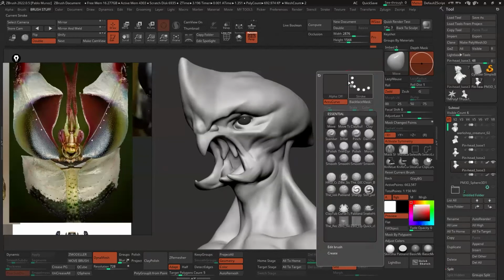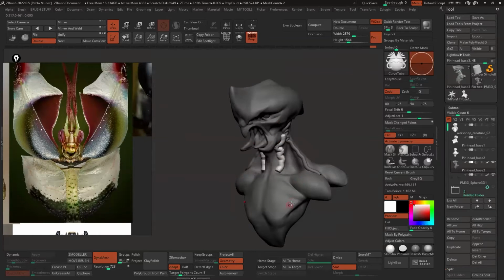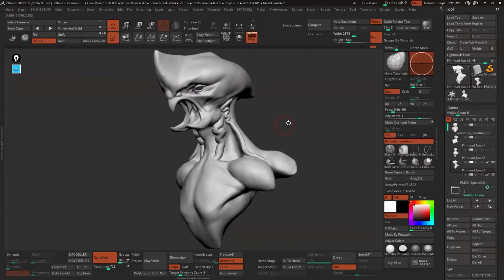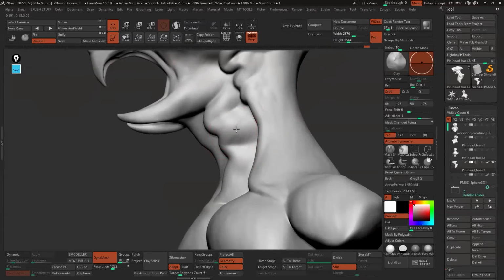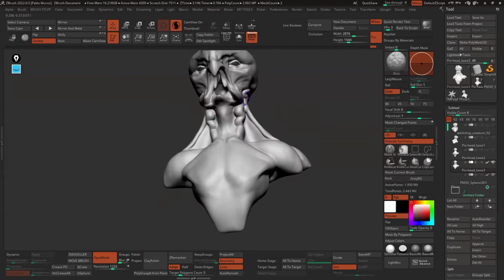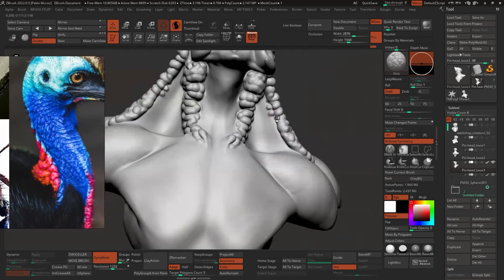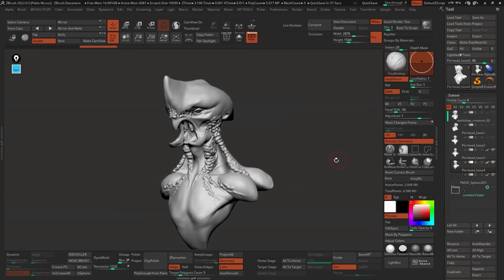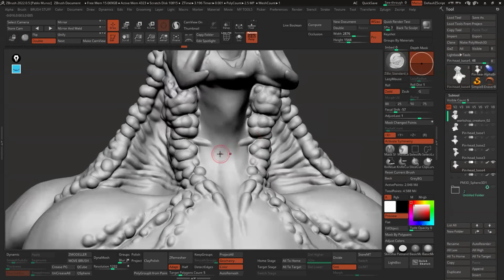Sculpting brushes to refine shapes and volumes in ZBrush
These are the recordings of a 3-Day intensive workshop to create original creature designs.

DAY 2: After a free exploration of shapes and silhouettes, the next stage is to ground the design. This process is where we make more conscious decisions to make the design balanced and appealing. In ZBrush will take the prototype sketch and quickly clean the topology to add further high-frequency details.

In this video, we'll use some of the collected references to reproduce some areas of real animals and insects in the design. This video is all about creating and refining secondary volumes and adding variation and contrast on the design